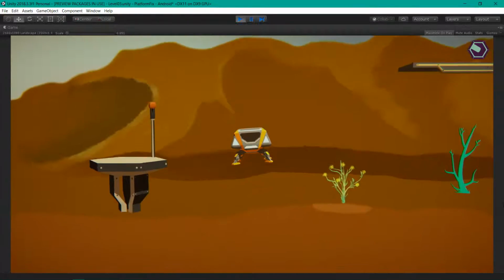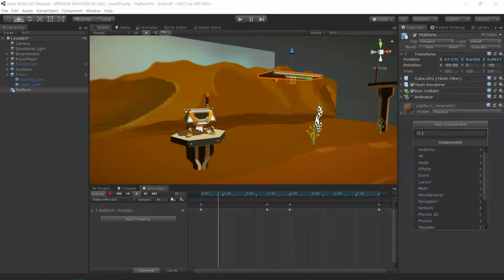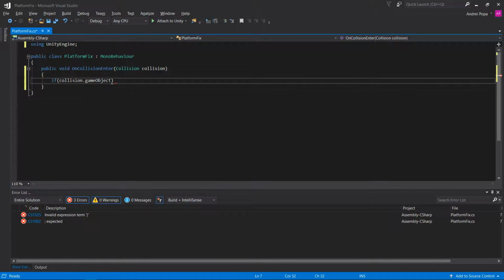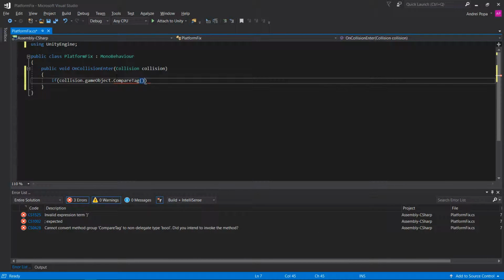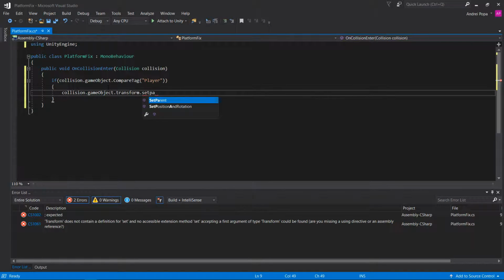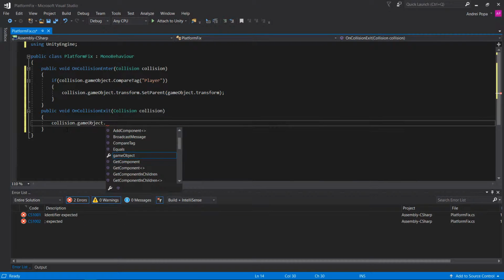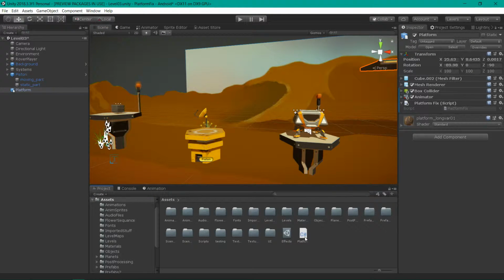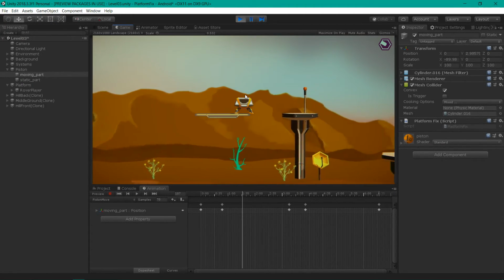Fixing moving platforms | Unity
Learn how to fix the flicker that occurs when the player interacts with a moving platform. The problem can be solved by making the platform a parent of the player. By doing that, the player will always follow the position of the platform.